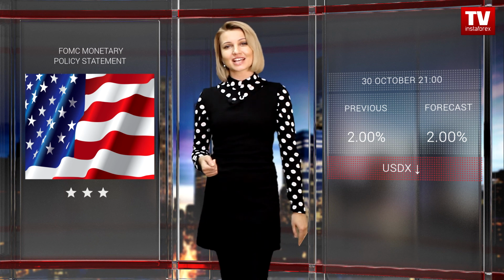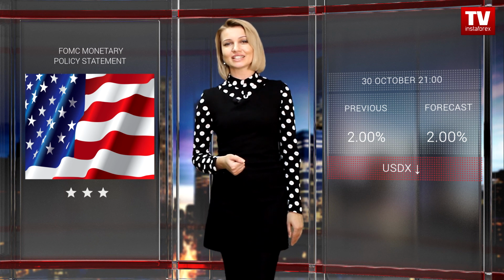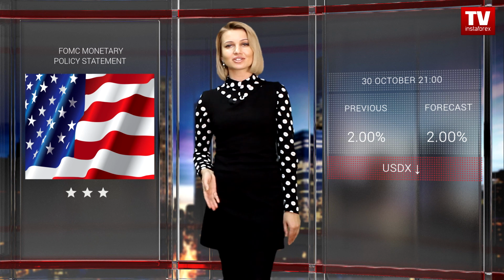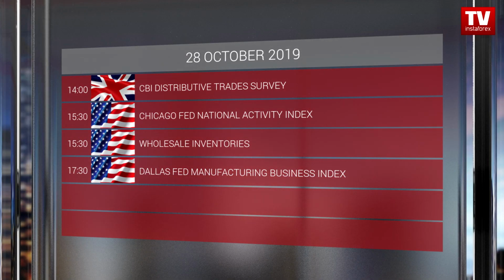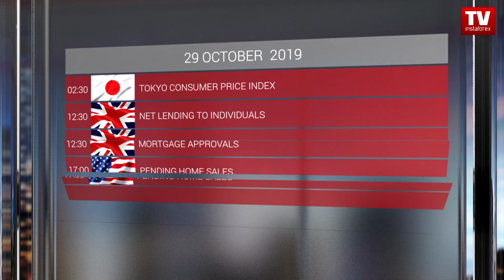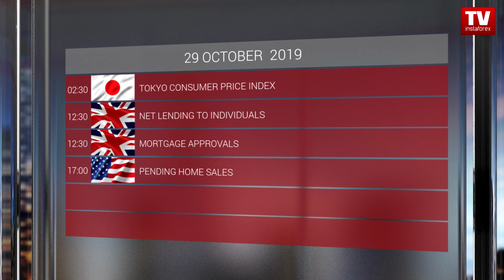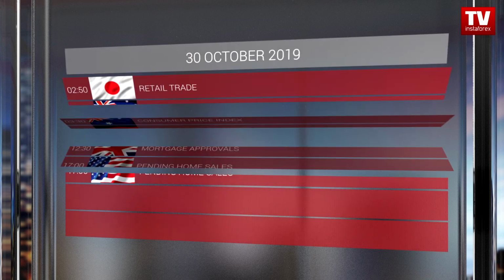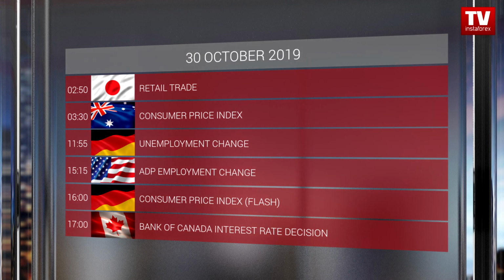Traders’ calendar for October 28 - 30: Traders weighing arguments for selling USD